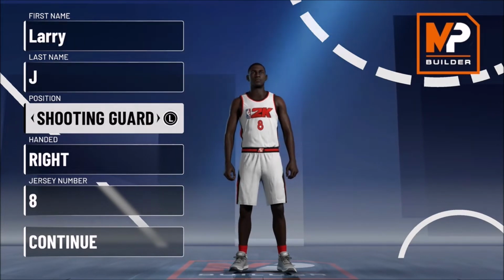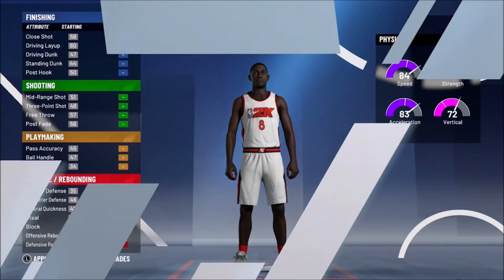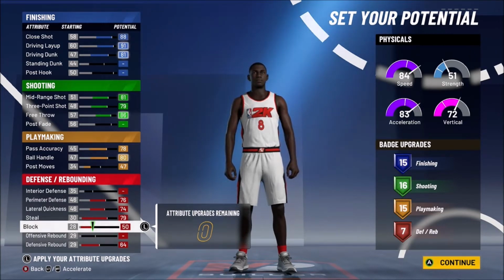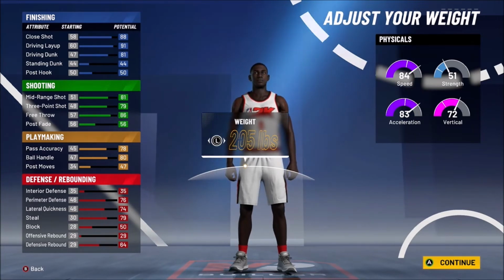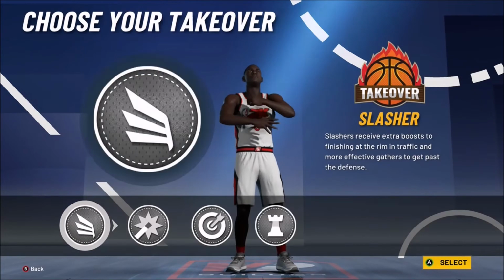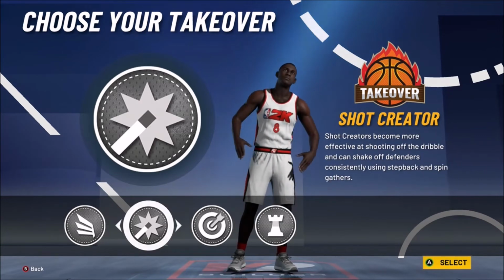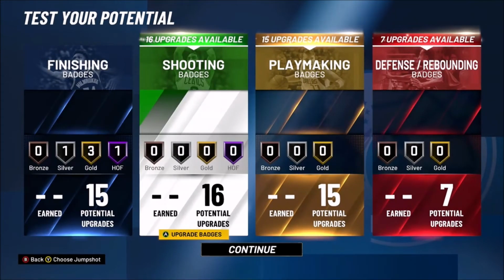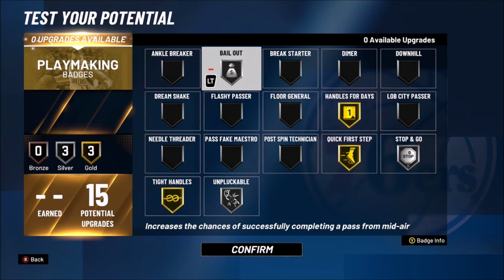MY NEW NBA 2K21 MID-RANGE SLASHER DEMIGOD BUILD! THE MOST OVERPOWERED SHARPSHOOTING SLASHER BUILDS